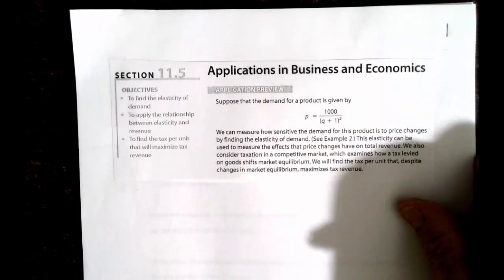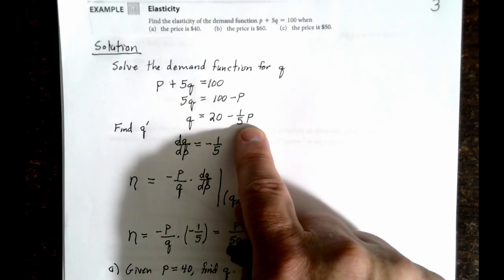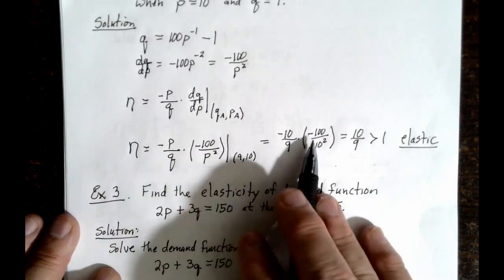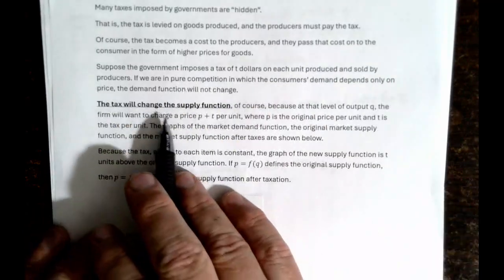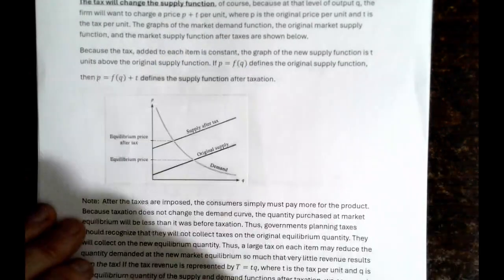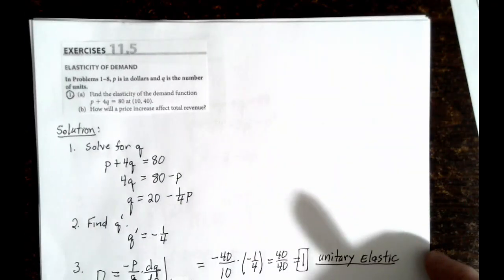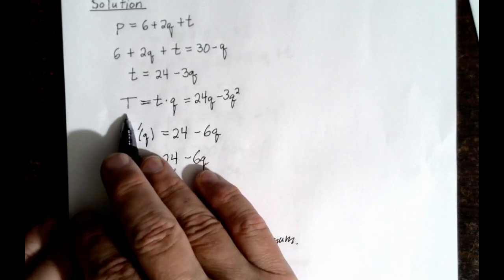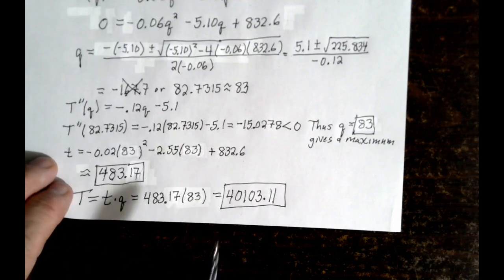video 165 Math 148 11 5